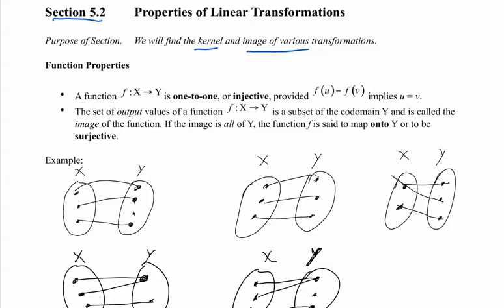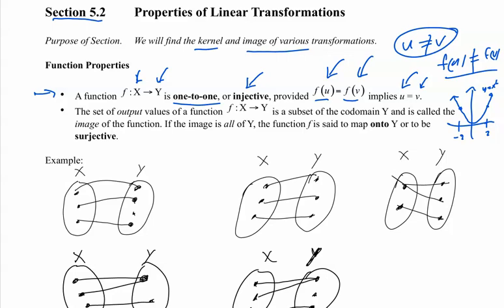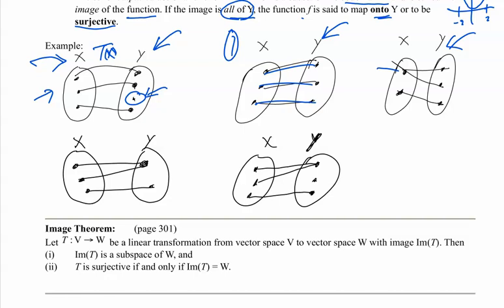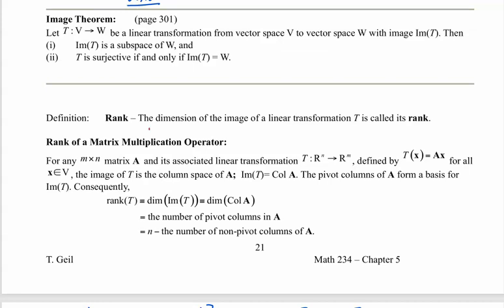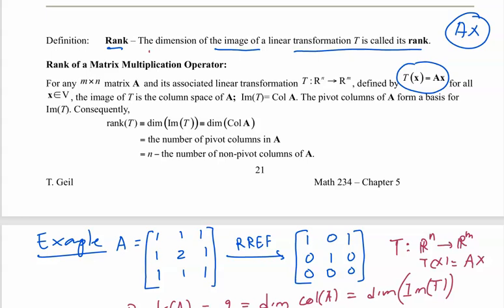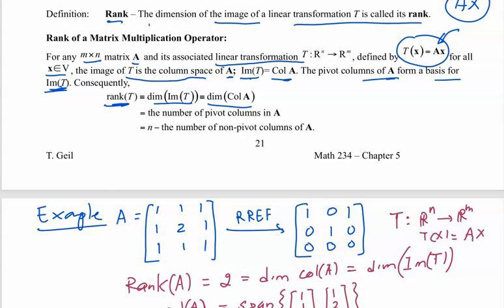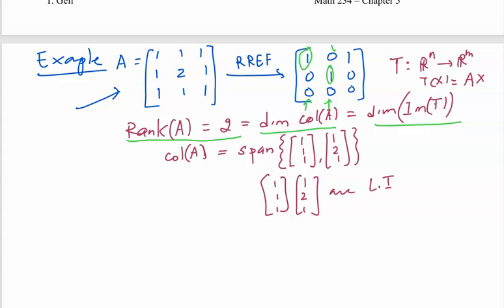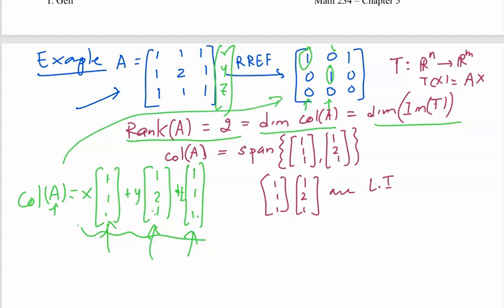M234 sec5 2 intro 1